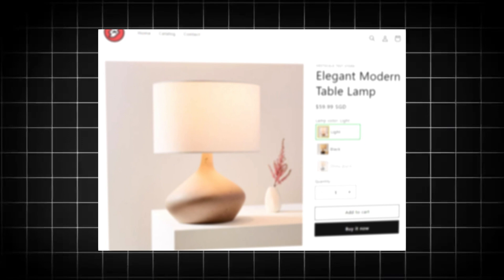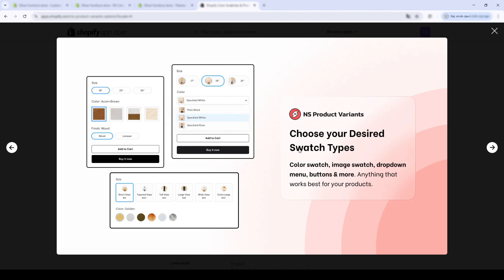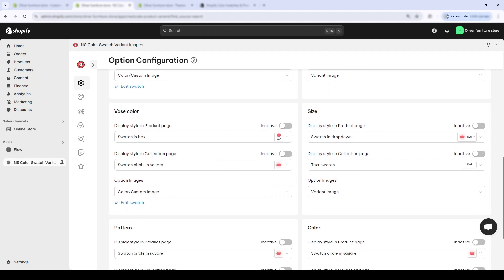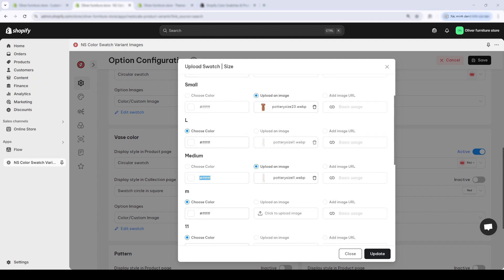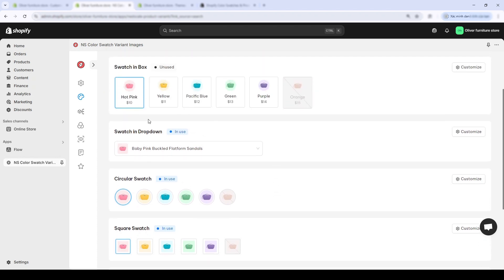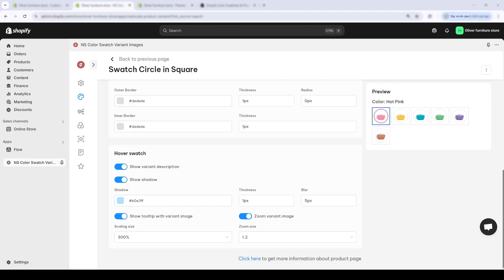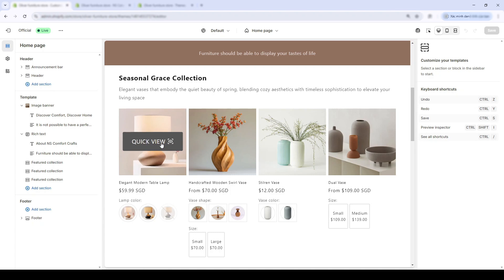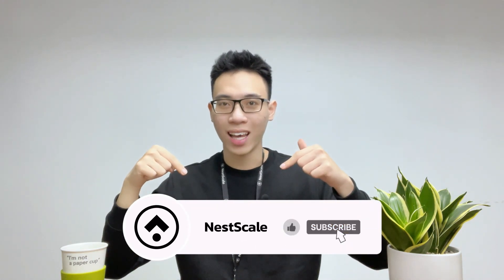Product options Shopify app FREE - NS Color swatch variant images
Want to offer customizable product choices in your Shopify store? In this video, we’ll show you how to set up product options in Shopify and use product variants Shopify to enhance your product listings. Whether you need an advanced product options app Shopify or a built-in solution, we’ll cover everything you need to know!

🔧 In this video, you’ll learn:
👉 The difference between product options and product variants Shopify
👉 How to set up product options in Shopify for better customization
👉 The best Shopify product option app to enhance customer choices
👉 Step-by-step guide to adding and managing product options Shopify
👉 How to choose the right product options app Shopify for your store

📌 Why Customize Product Options in Shopify?
Allowing customers to personalize their orders with product options improves the shopping experience and increases conversions. Whether you're selling apparel with different sizes and colors or customizable accessories, offering the right product variants Shopify ensures buyers find what they need.

Timestamps
00:00 Intro
0:32 Features of NS color swatch variant images
1:25 Install NS color swatch variant images
1:52 1st feature: color swatch
3:20 2nd feature: variant image swatches
6:18 3rd feature: product variants in collection page
7:13 4th feature: Quick view
7:47 5th feature: Product group
8:15 Outro

👉 Want an easier way to manage product options? Try the NS Variants app for seamless product variants Shopify setup: